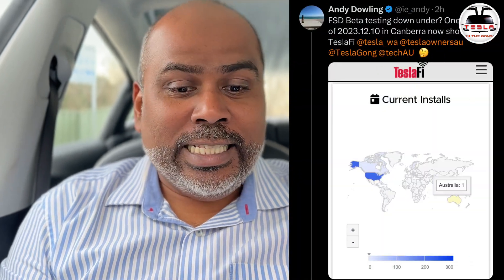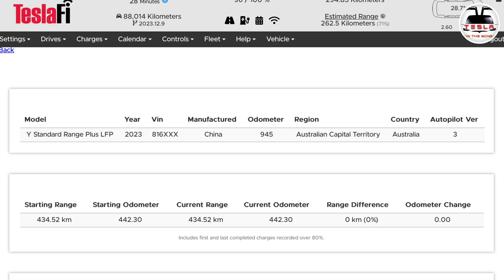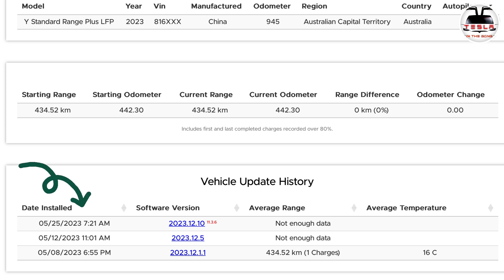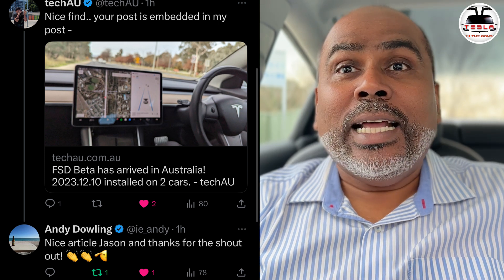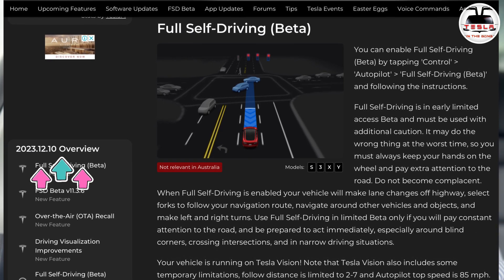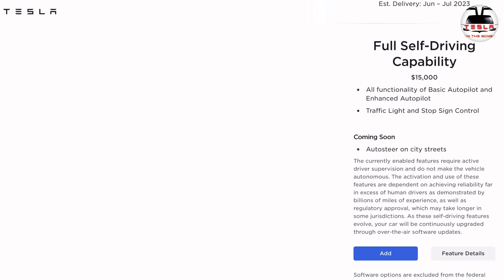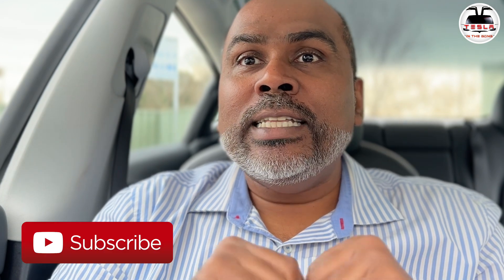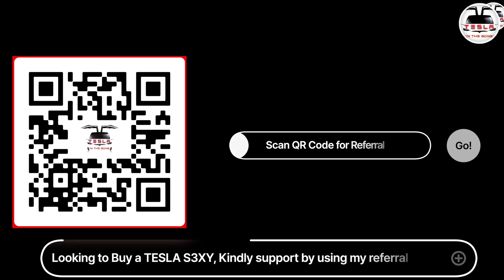Unveiling Tesla's FSD Beta in Australia: Compelling Evidence Revealed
This is breaking news indeed coz we have proof of Tesla FSD beta here in australia and this is EXCITING news !!!

📷 Instagram : Tesla in the Gong